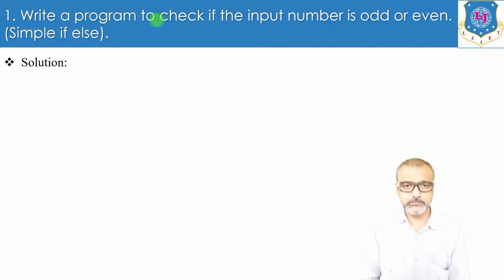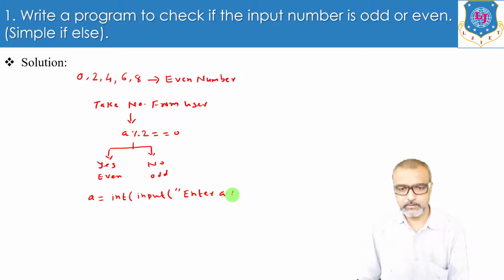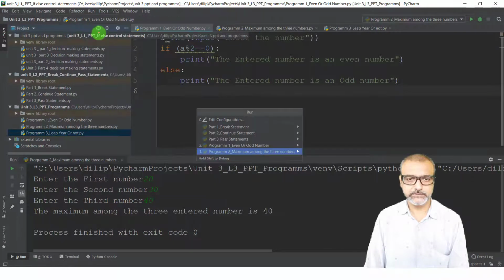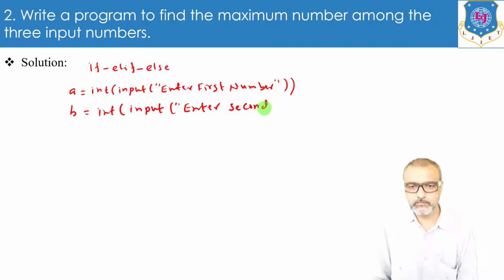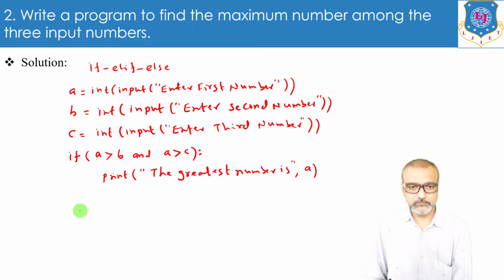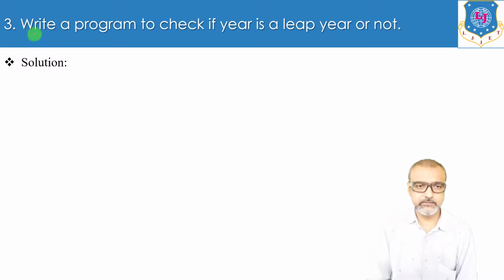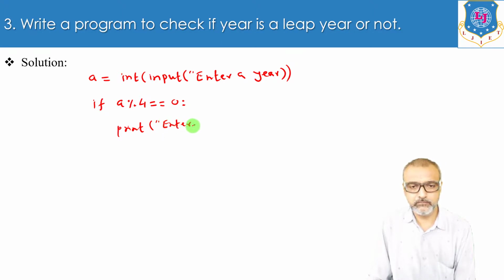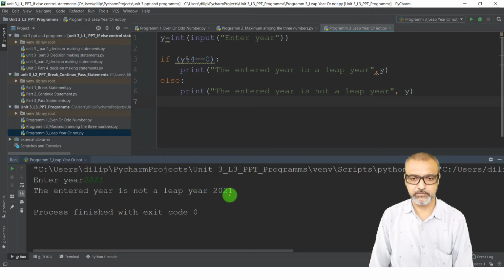Lec-10_Programs On Decision Making Statements | Python Programming | First Year Engineering